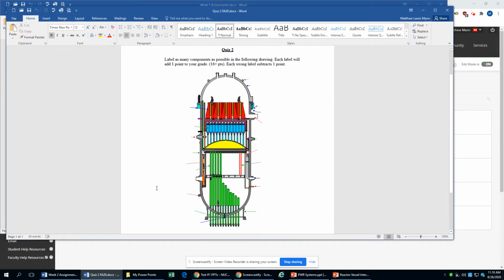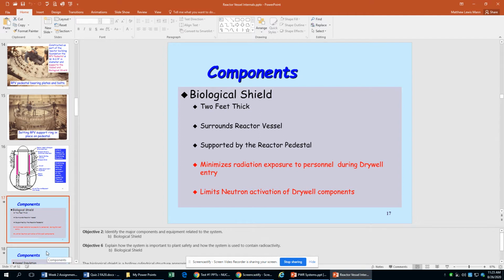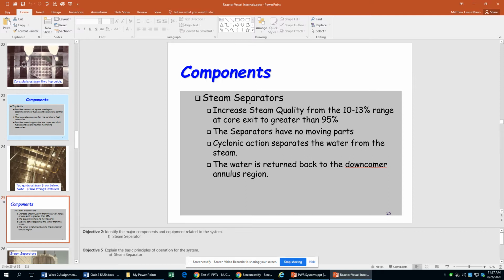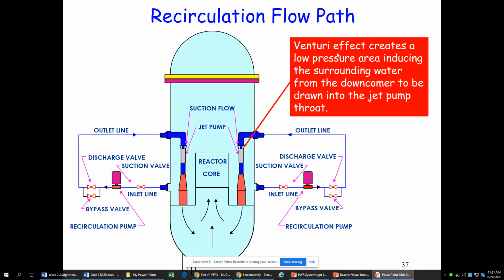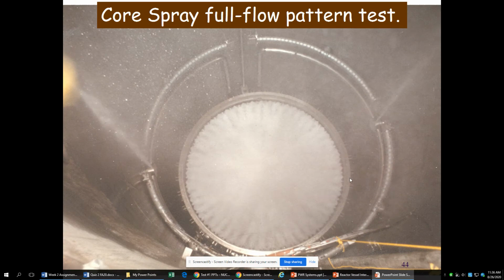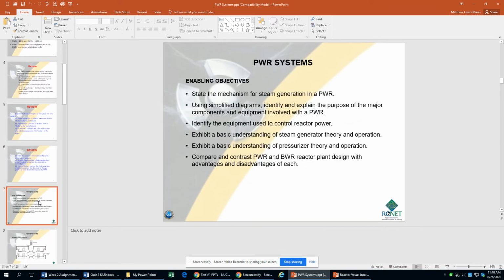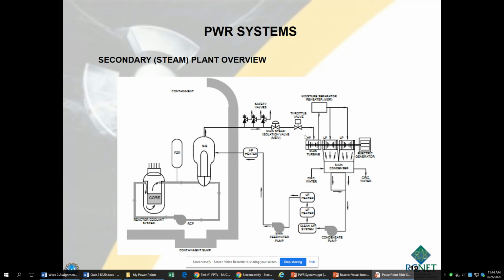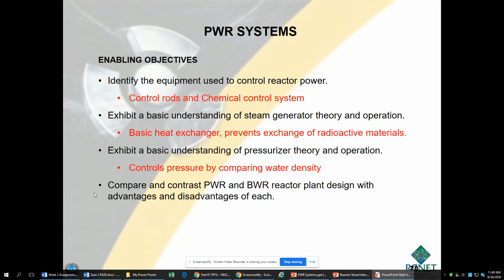NUC 110 Week 2